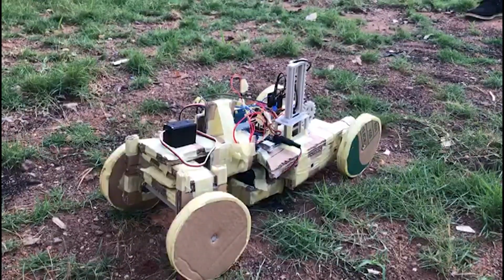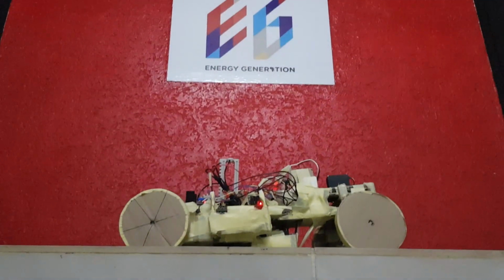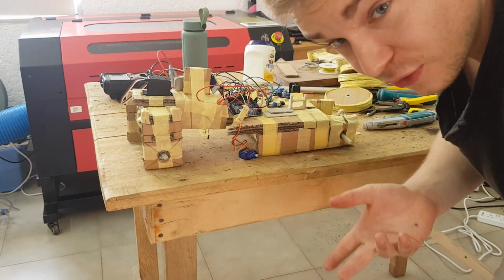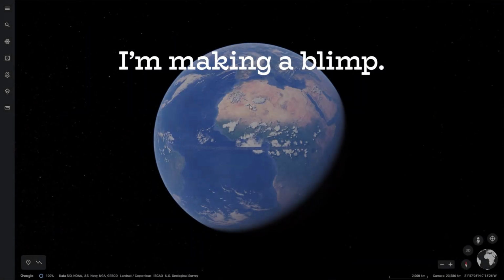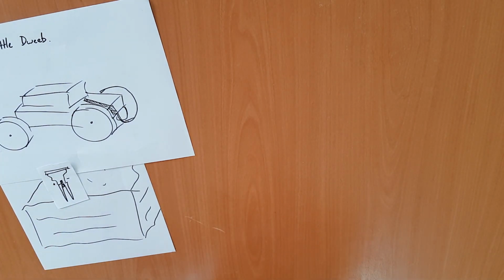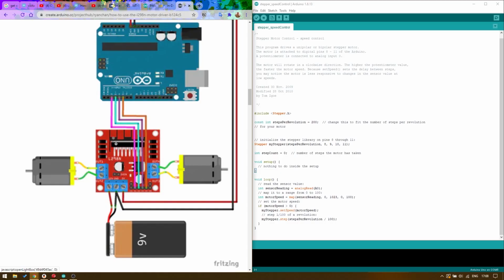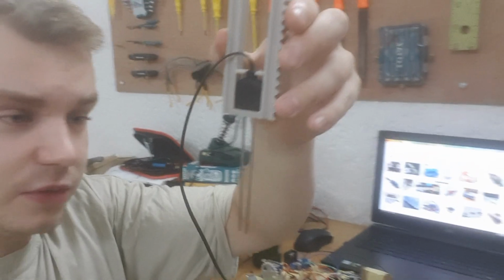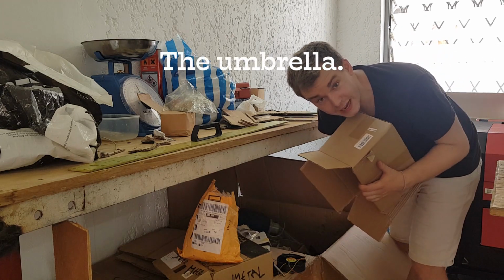📦+🤖=🌽 Making a cardboard robot to solve world hunger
In this project I wanted to understand why all of a sudden the number of people who are hungry in the World has shot up again having previously declined year on year for nearly two decades. I quickly discovered that the problem exists on such a massive scale partly due to Global Warming, and concluded that the best way of solving this issue is to help rural farmers collect data on their farms and manage it better. For this I built a robot.

I did this all from the wonderful Tech Lab and Incubator that is Energy Generation in Lomé, Togo. You can find out more about them here:

00:00 Intro
02:30 Premise
04:50 Results summary
07:36 Day by day breakdown
17:40 Matt's thoughts

References and Attributions:
Pexels - Stock images and videos
Wiki Commons - Stock images and videos

Sapajou by Lipsia
Wake Up by Wataboi
Somebody New by RYYZN
Tropics by tubebackr
Something I Like by RYYZN
Jungle Juice by Wataboi

Recommendations:
Mike Reeves - He makes robots (but much better ones than this) and I spent waaay too long watching his videos when I should have been fixing my GPS